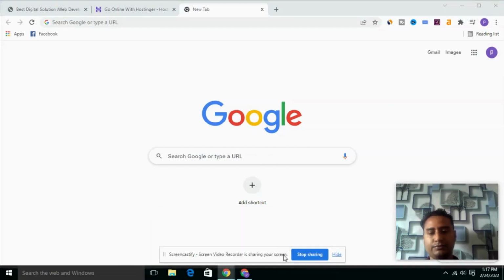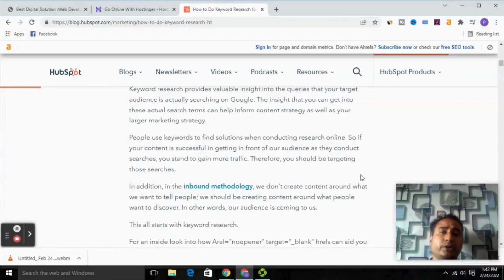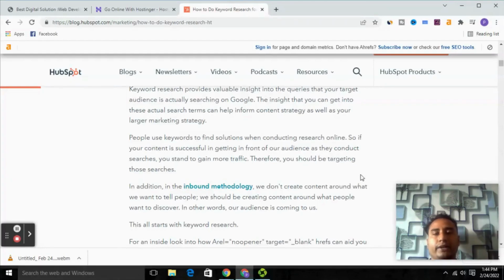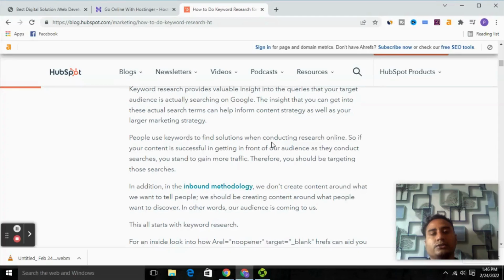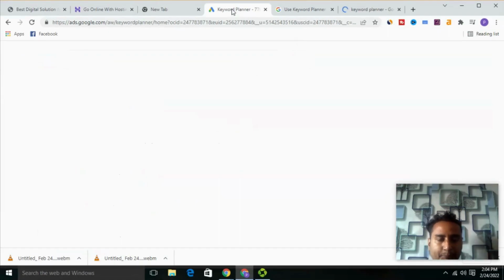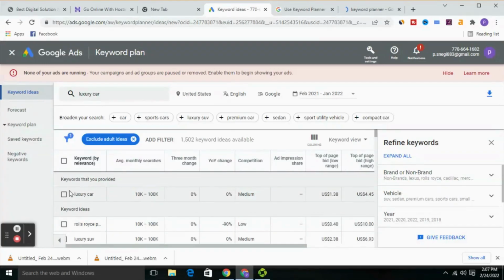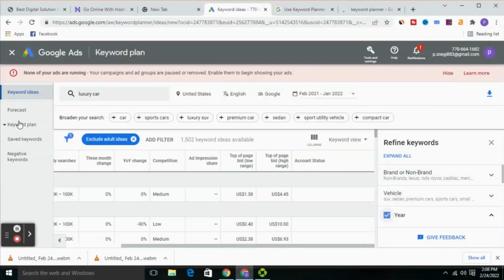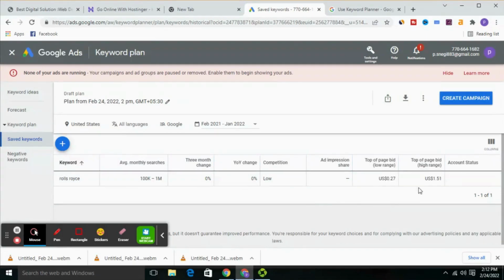Keyword Research Tutorial : How to do Keyword Research for Blog or Website (2022)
In this video i explained What are keywords research?
How do you research keywords?
Can I do keyword research for free?
What is the best keyword research tool?